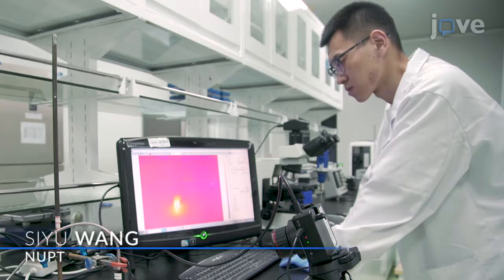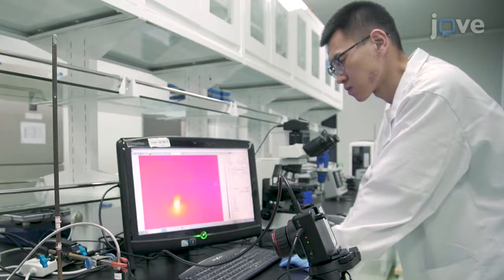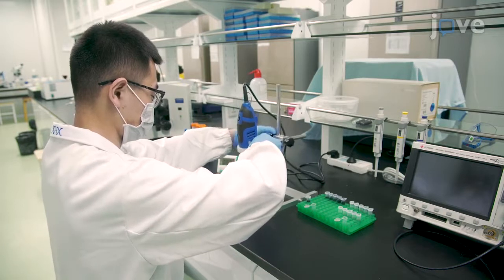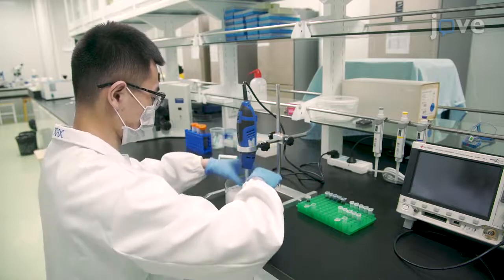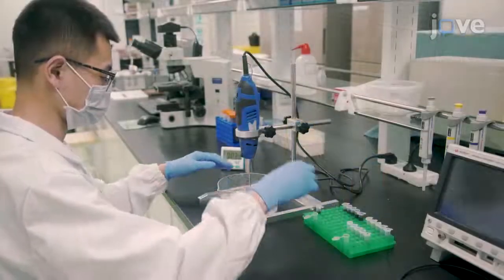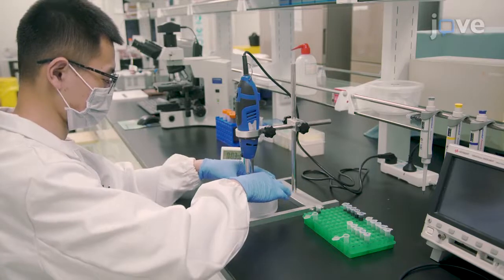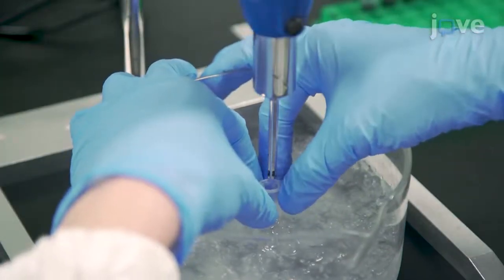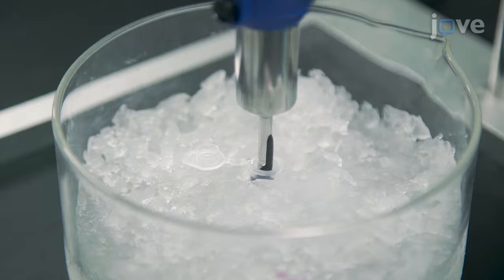Microbubbles: Magnetic Hyperthermia & Pothotothermal Combination Cancer Therapy l Protocol Preview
Magnetic-, Acoustic-, and Optical-Triple-Responsive Microbubbles for Magnetic Hyperthermia and Pothotothermal Combination Cancer Therapy -  a 2 minute Preview of the Experimental Protocol

Ying Yin, Siyu Wang, Danni Hu, Jingyao Cai, Fubin Chen, Bo Wang, Yu Gao
Nanjing University of Posts & Telecommunications, Key Laboratory for Organic Electronics and Information Displays & Jiangsu Key Laboratory for Biosensors, Institute of Advanced Materials (IAM), Jiangsu National Synergistic Innovation Center for Advanced Materials (SICAM);

Presented here is a protocol for the fabrication of iron oxide nanoparticle-shelled microbubbles (NSMs) through self-assembly, synergizing magnetic, acoustic, and optical responsiveness in one nanotherapeutic platform for magnetic hyperthermia and photothermal combination cancer therapy.